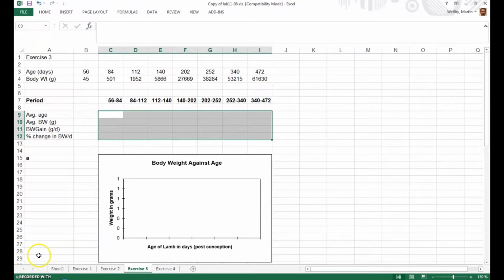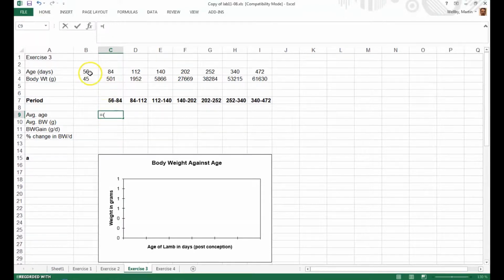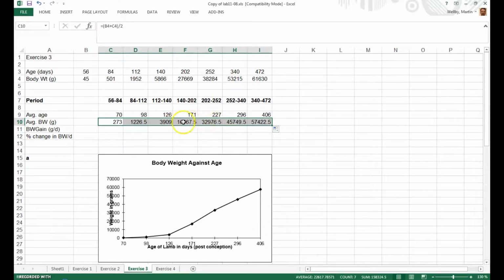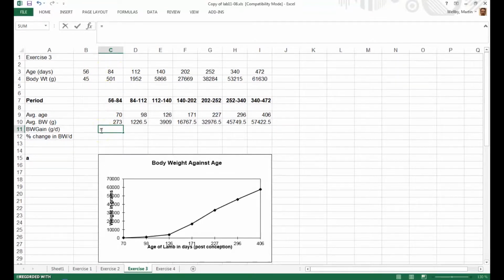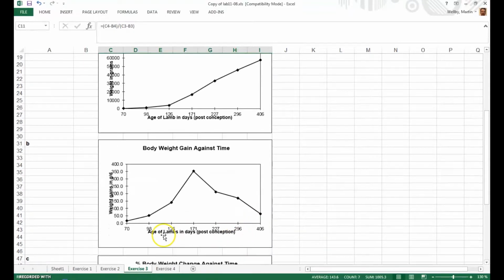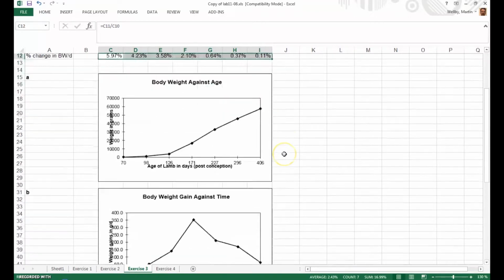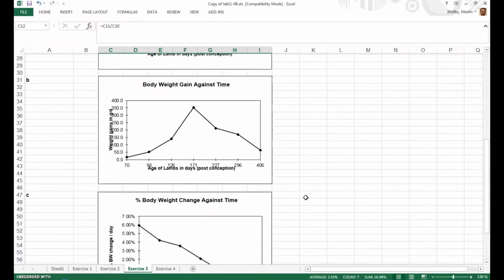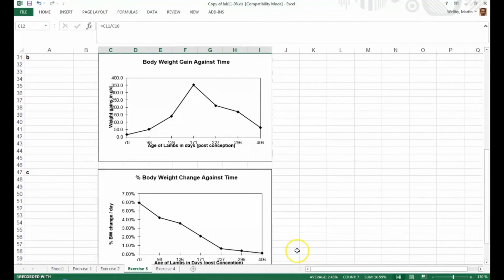Part 3, Changes in weight, growth rate and relative growth rate with age.